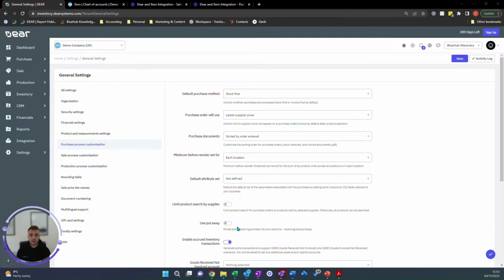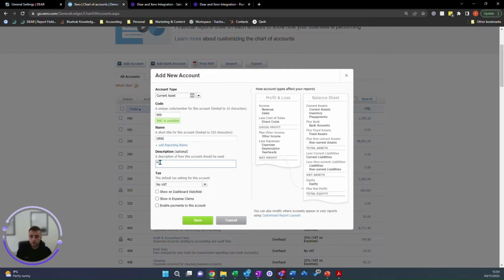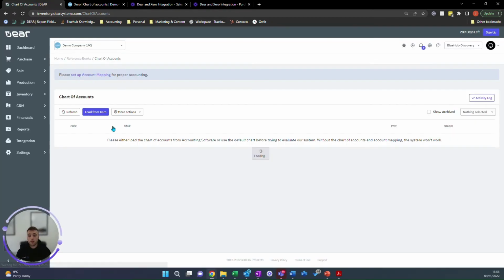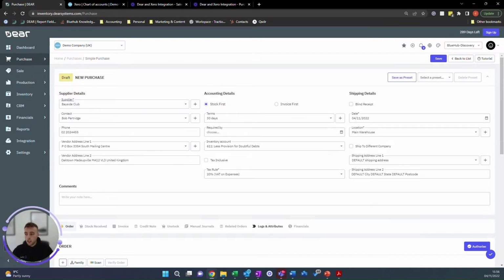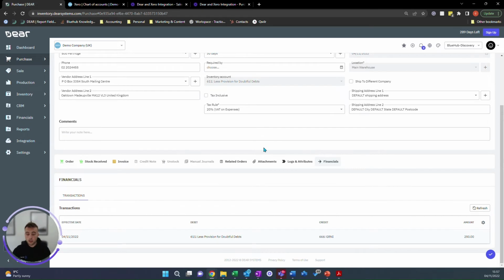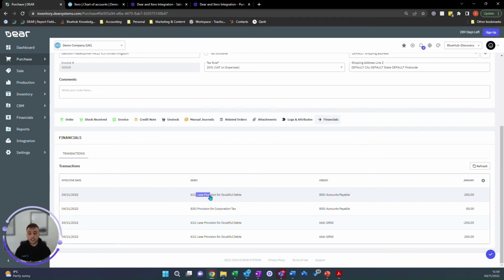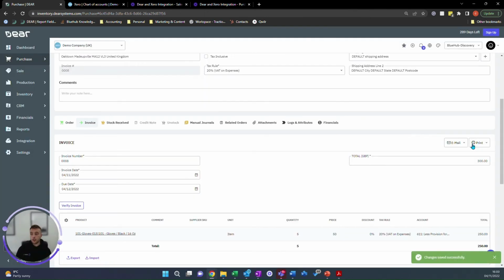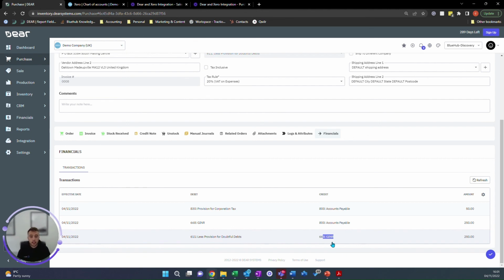Dear / Cin7 Core and Xero Integration - Accrued Transactions (GRNI & GINR)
Accrued transactions help account for goods received or invoices received before they’re processed.

Highlights
💸 Enable accrued transactions in Dear settings to generate additional transactions.
📥 Assign separate accounts for goods received not invoiced and goods invoiced not received.
🚚 GRNI transactions debit inventory and credit goods received not invoiced accounts.
🧾 GINR transactions debit inventory and credit accounts payable, holding value in goods invoiced not received accounts.
💰 Accrued transactions provide visibility into the value of incoming goods and invoices for better reporting.